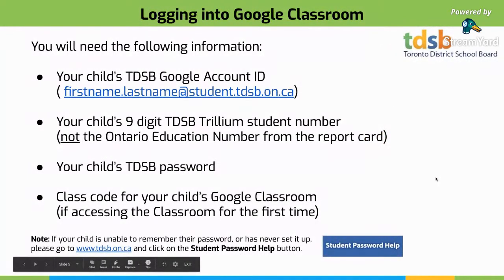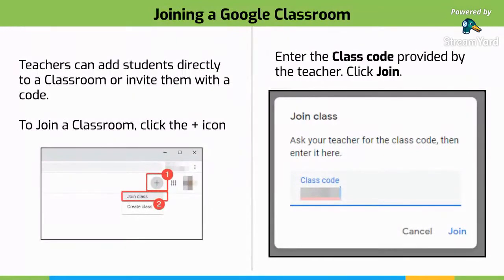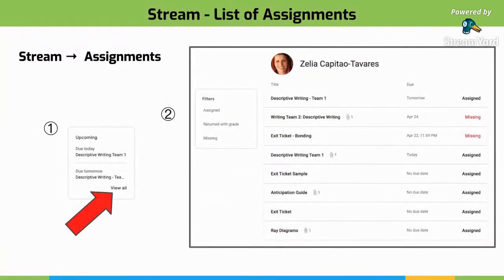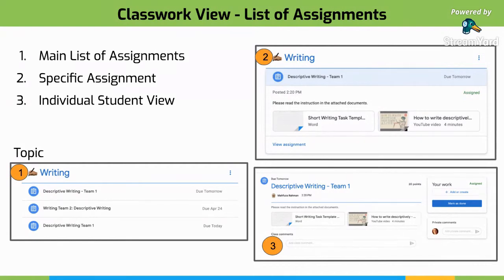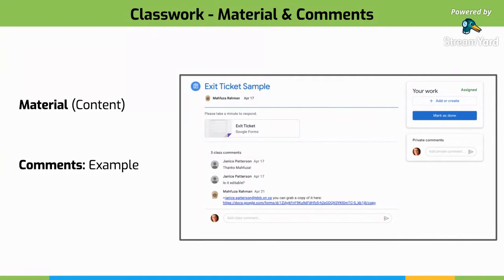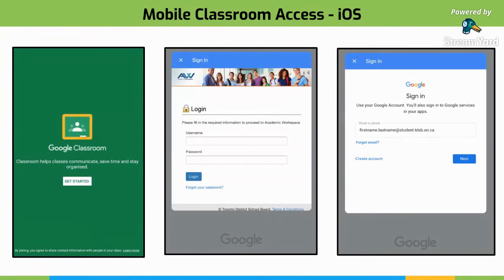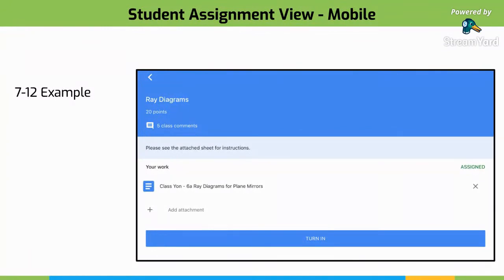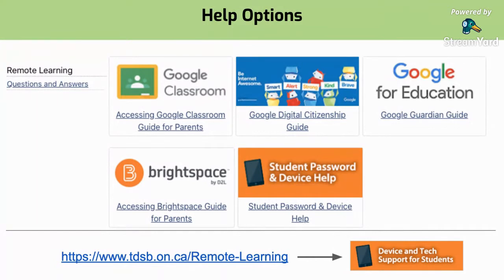Introduction to Google Classroom - An Overview for TDSB Families May 6 @ 7PM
This session will introduce Google Classroom to TDSB families. Topics will include how to access, how to login and highlight some of the key features used by teachers and students.